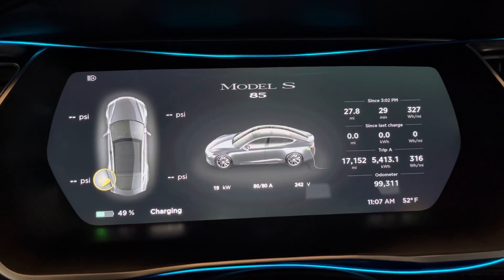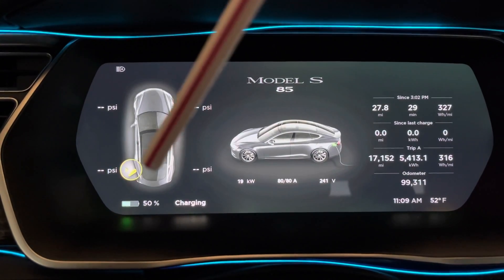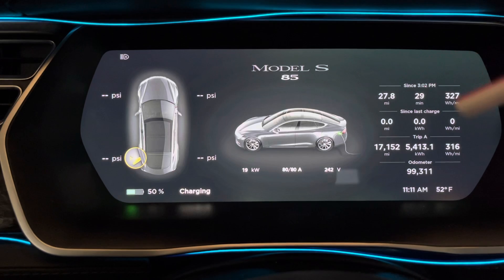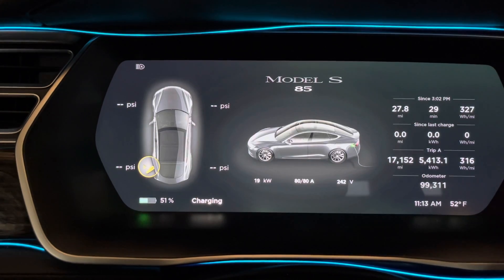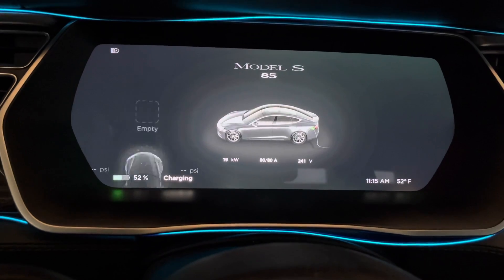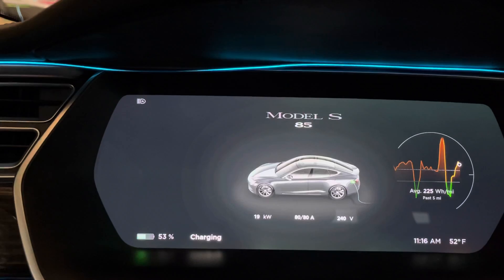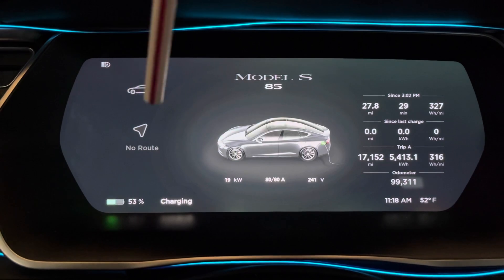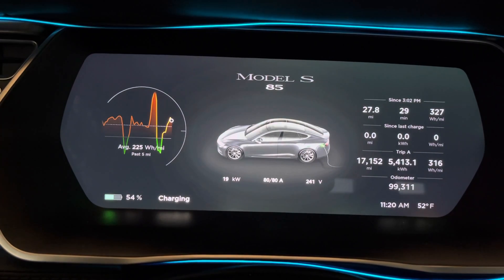Tesla model s heads up display tutorial and introduction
Here is a quick video of the tesla model s heads up display.  I go over the options you have on that display, along with a break down of the configuration of it.